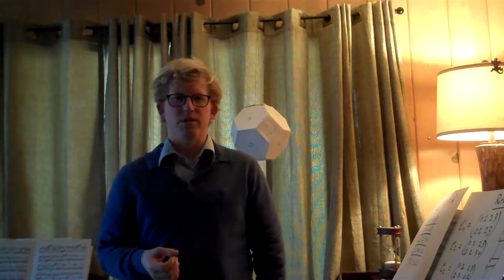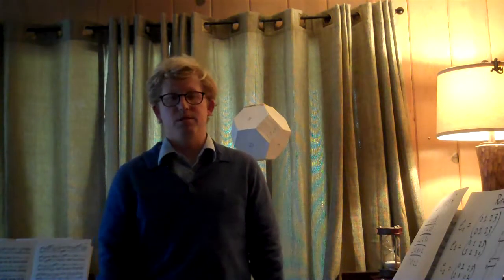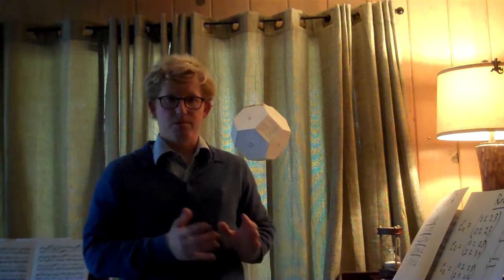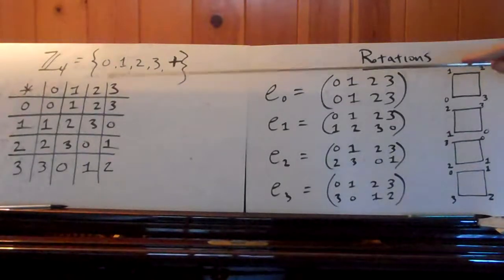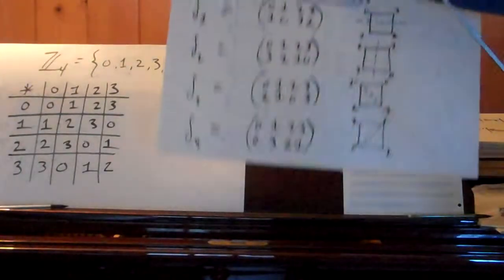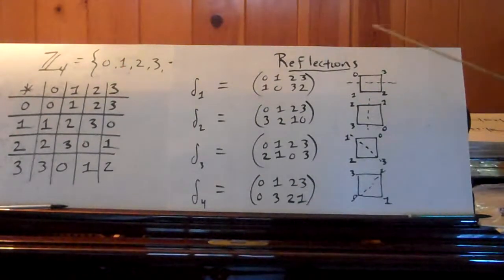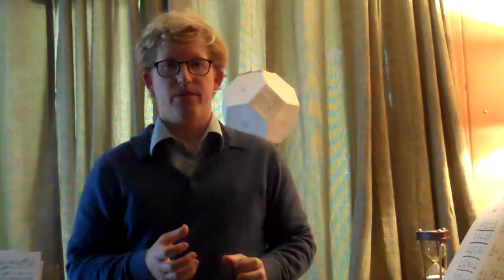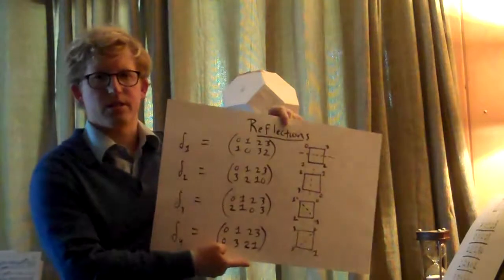Group Theory in Music: 8. Permutation group of order 4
This video examines the symmetrical properties of the group containing the first 4 integers under addition, which will be applied in the next video to a specific chord.